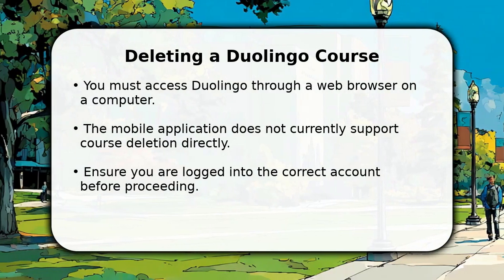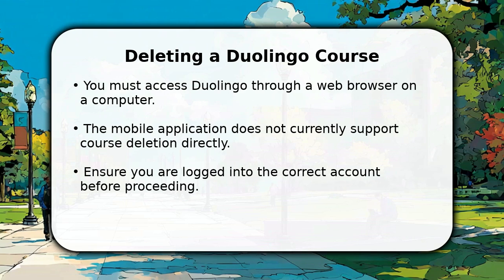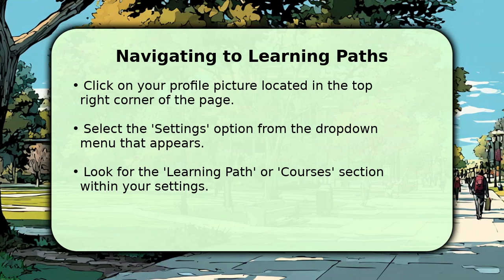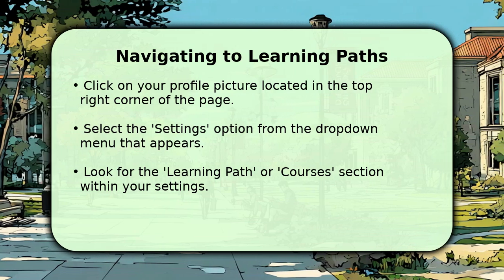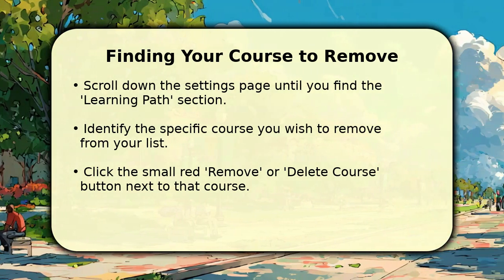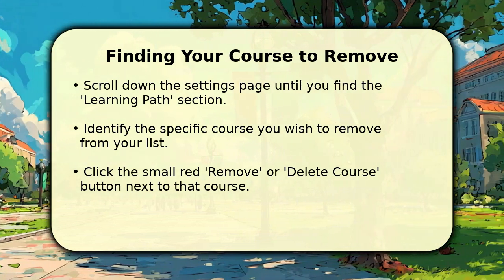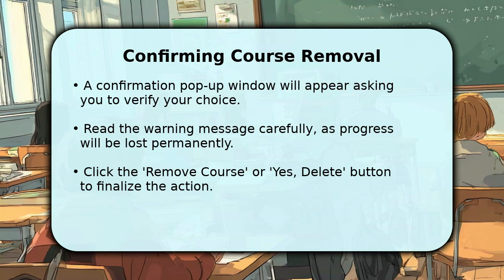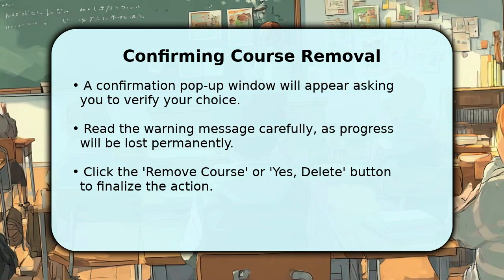How To Delete A Course In Duolingo (Updated 2025)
▸ :^) Learn how to delete a course in Duolingo quickly and easily with this comprehensive guide! Whether you're looking to remove an unwanted language, simplify your learning dashboard, or manage your Duolingo account more effectively, this step-by-step tutorial shows you exactly how to get rid of a Duolingo course. Discover the simple process to delete a Duolingo language course from your profile on both the app and desktop. This video makes course removal on Duolingo straightforward, helping you streamline your language learning journey. Watch now to successfully delete a Duolingo course and clean up your account.